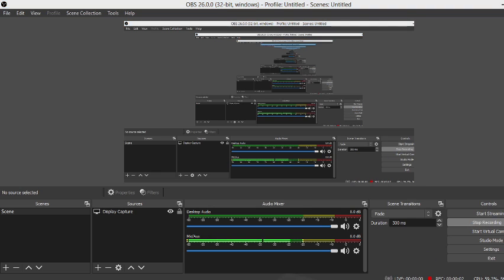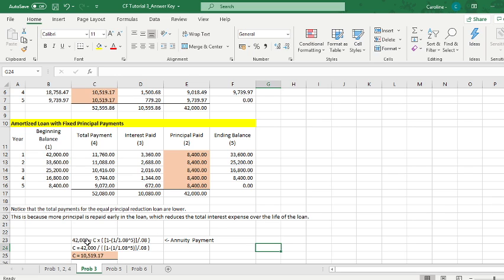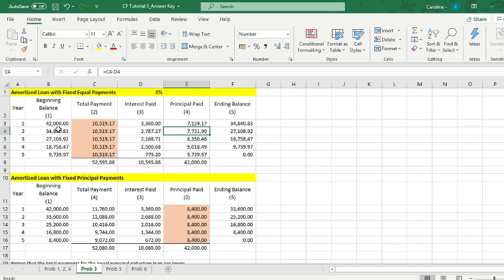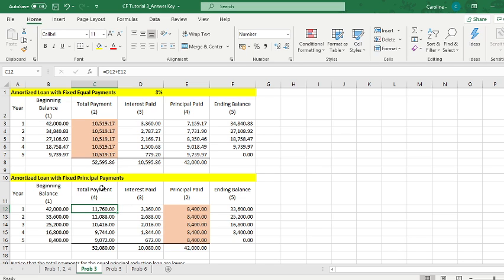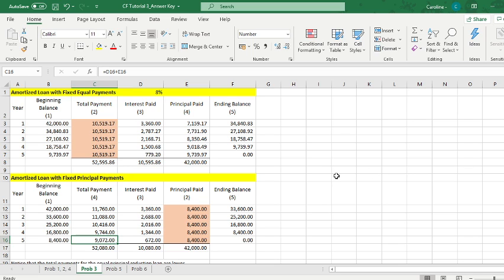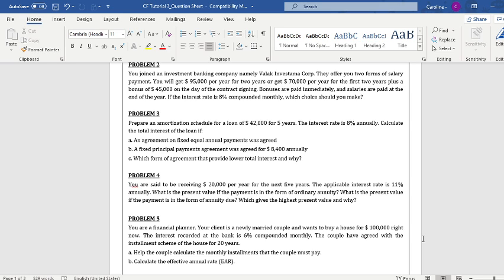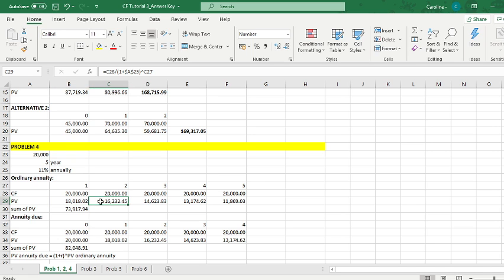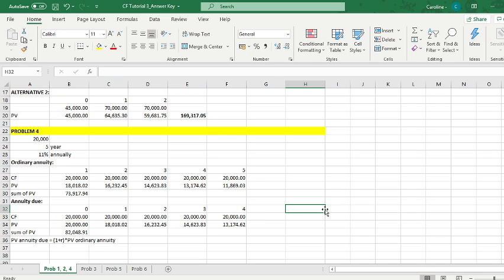Session 3 Problem 3 & 4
Source: Ross, S. A., Westerfield, R. W., & Jordan, B. D. (2013). Fundamentals of Corporate Finance. In The McGraw-Hill Companies, Inc.